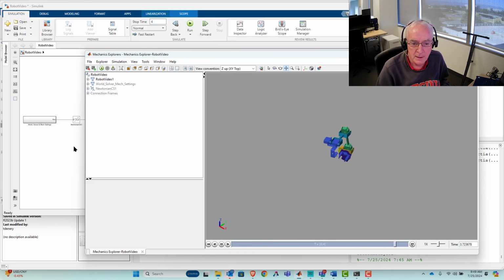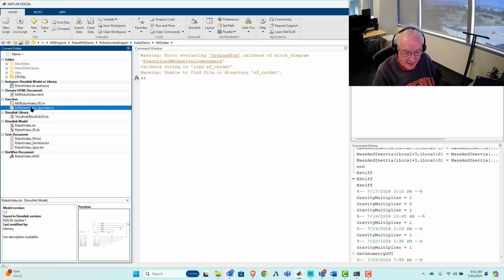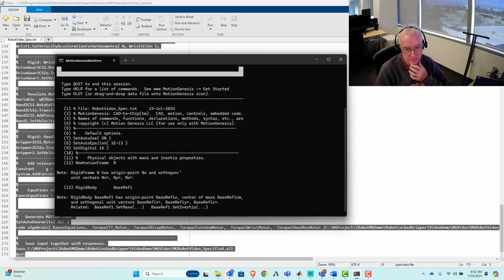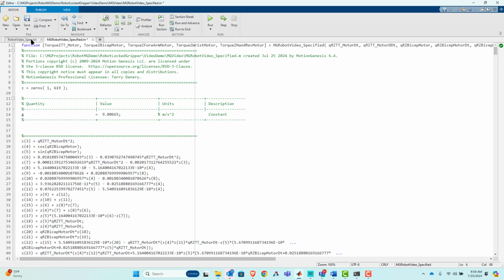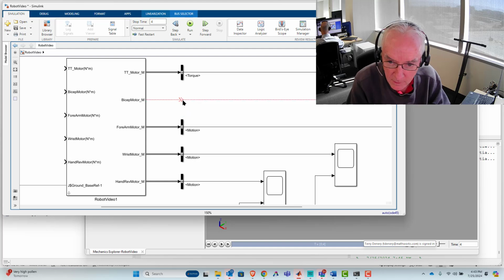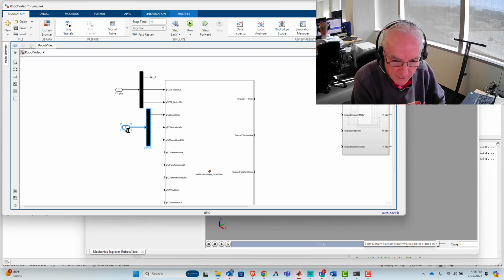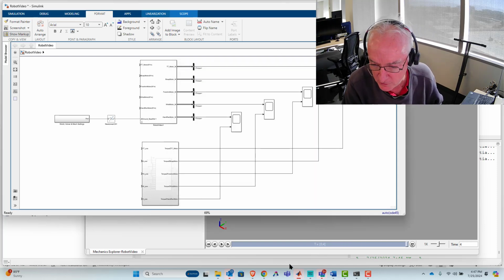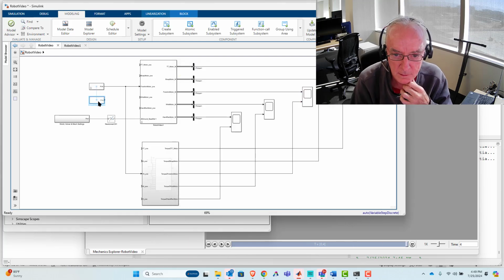Engineers Studio #100 -- Validate mechanics code by comparing with Simscape Multibody model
In this video, we validate that the code produced by MotionGenesis is accurate through favorable comparison with the Simulink model that employs Simscape Multibody.  Specifically, this comparison shows that the same algebraic formulation of the relationship between force/torques and motion exists in both solutions. This is done with the inverse-dynamics model for the robot, which, of course, is the valuable calculation that provides the feedforward piece of the embedded control software. We will show how this code is used in the controller software in an upcoming video!